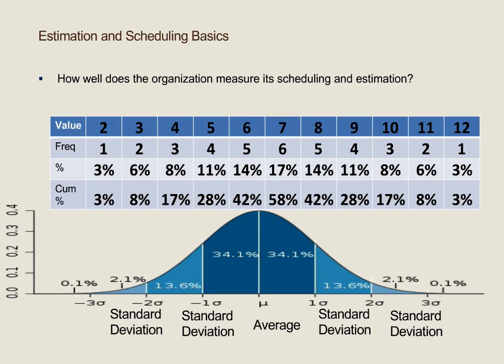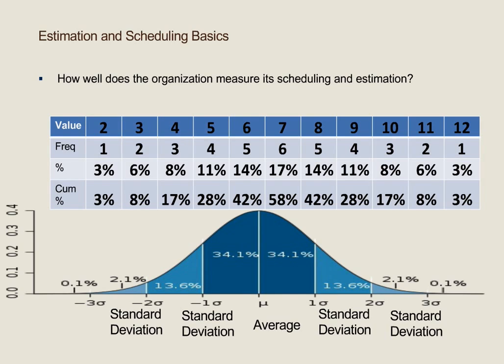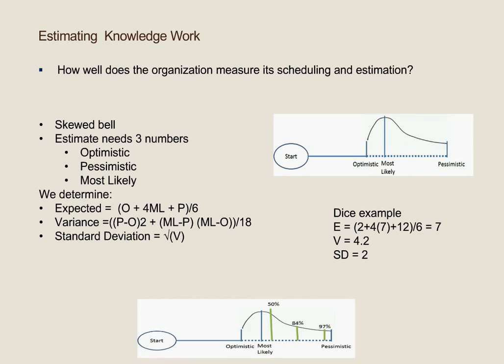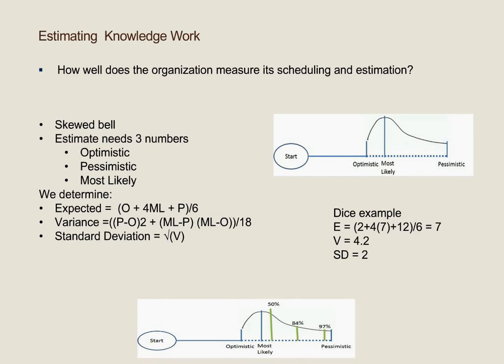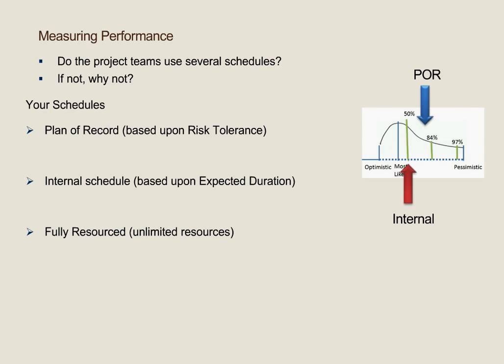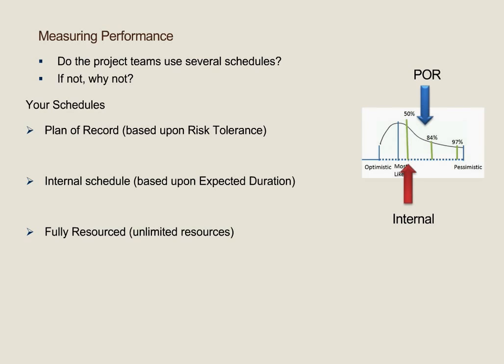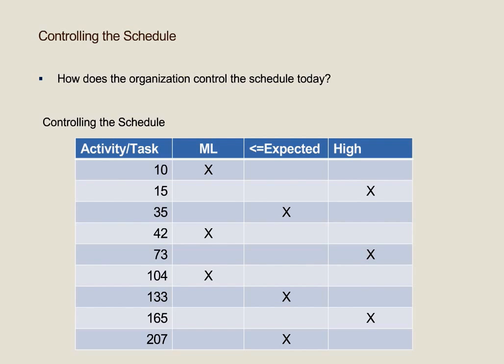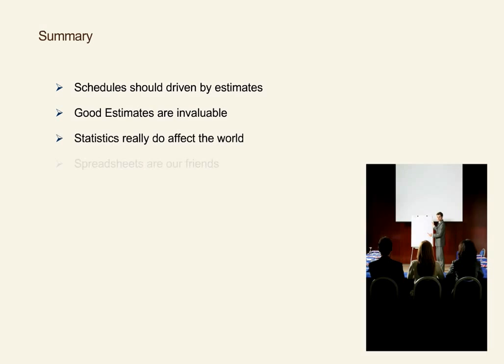Estimation and Scheduling Statistics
This vignette focuses upon estimation and scheduling basics.  This vignette provides insight on how use of some statistical tools and a spreadsheet to allow us to have much better control of our work in our project.